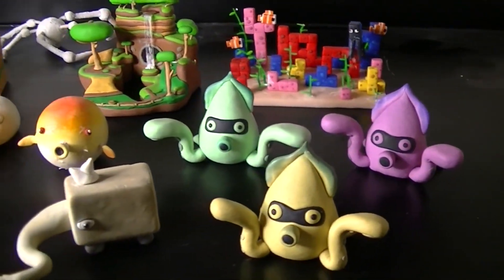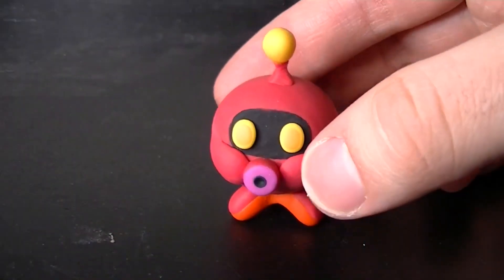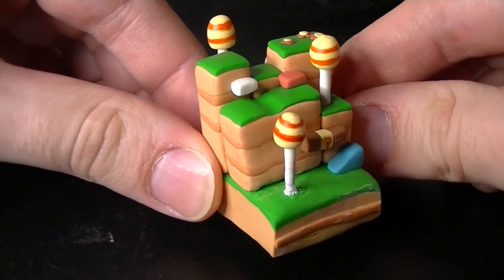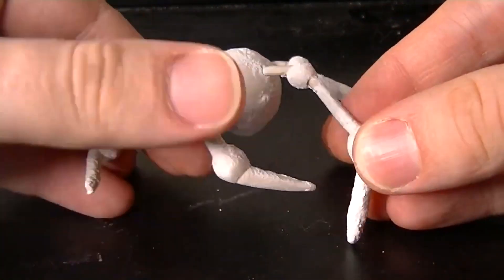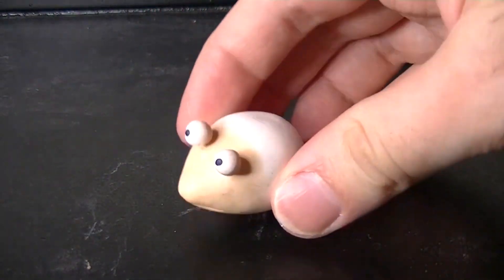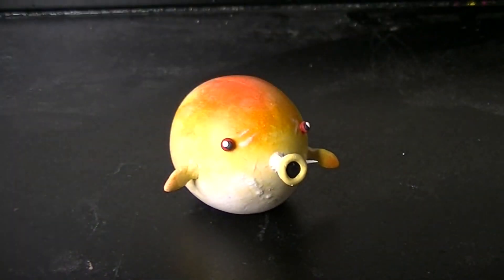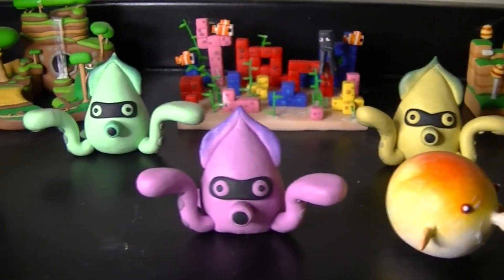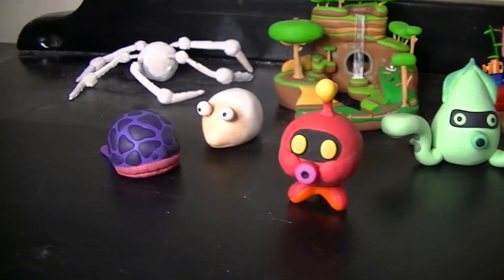Everything I Made with Clay in 2022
A re-upload cause YouTube be trippin with it's copywrite warnings.

Similar Channels: Clayclaim, Kerobyx, Dazzling Rose Clay, Sculpted Nostalgia, WUZU Clay